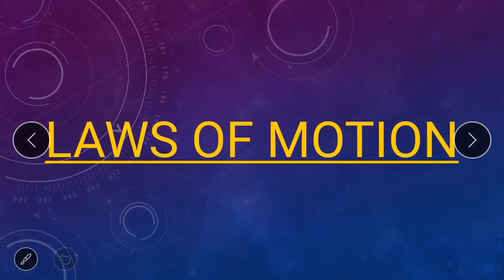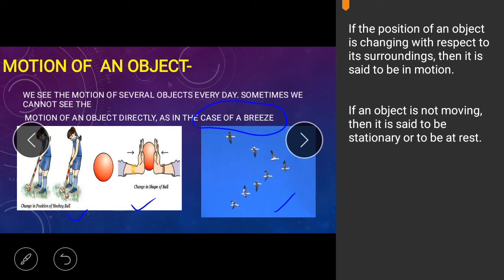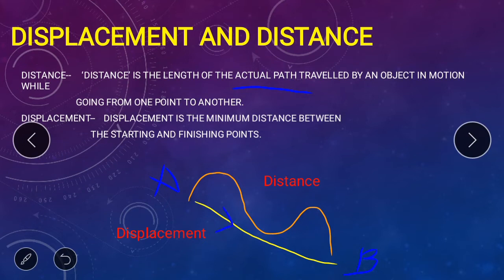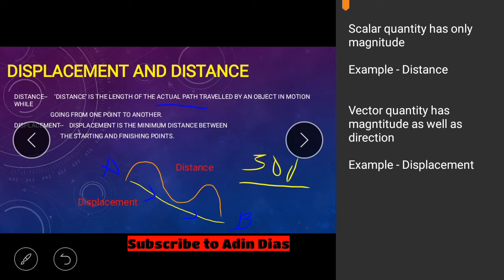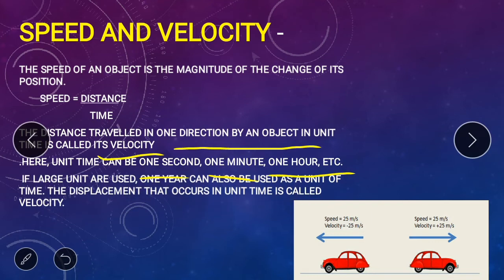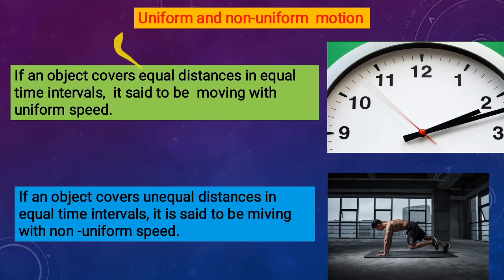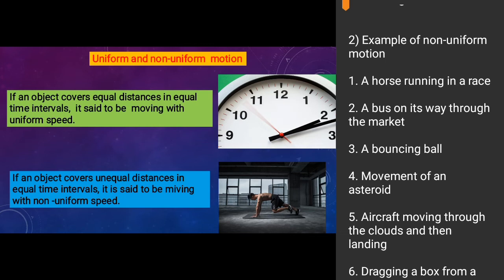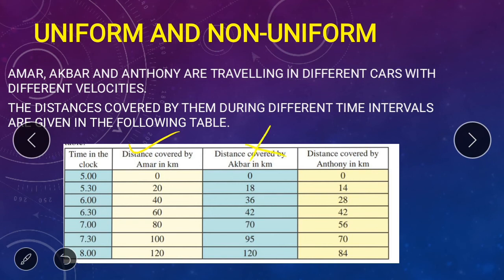Laws of motion class 9th ( distance, displacement, speed , velocity , uniform , non-uniform motion)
Welcome to Adin Dias Channel.
Science made easy and effective.

You may check my blog for real-life motivation
unfc.site

1.Types of Motion
2. Moving and stationary objects.
3. Distance and displacement
4. Speed and Velocity
5. Speed and velocity difference along with the formula
6. Scalar and Vector quantity
7. Uniform and Non-uniform motion

Videos of10th std